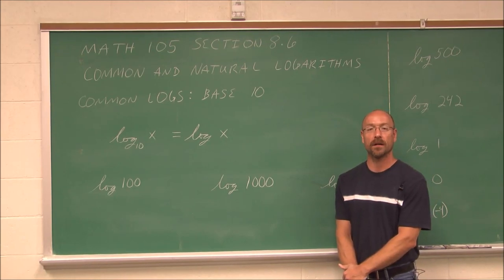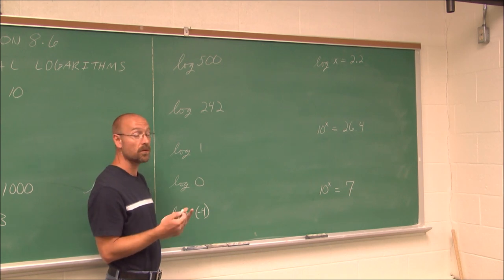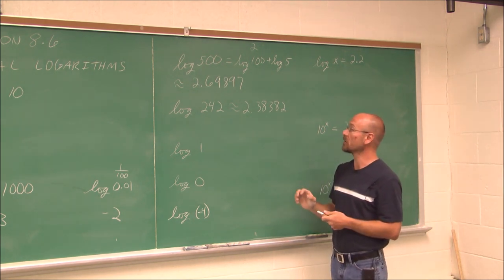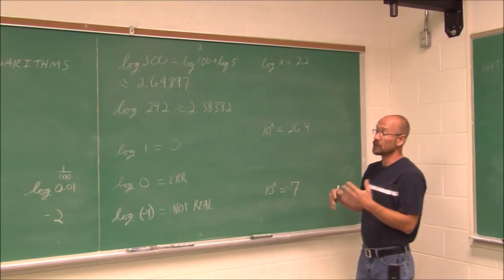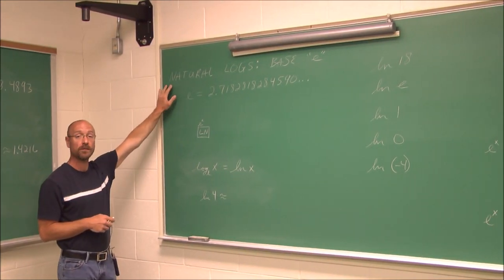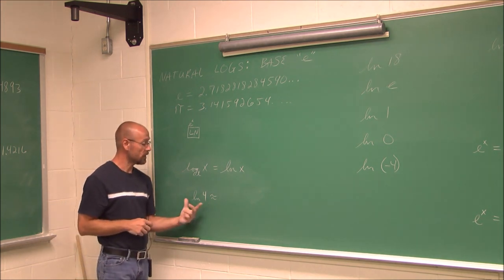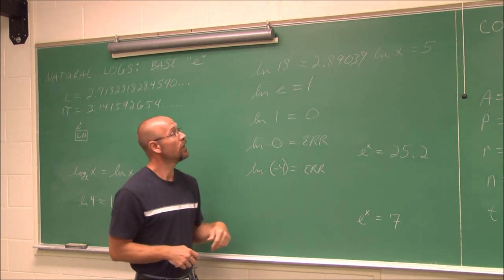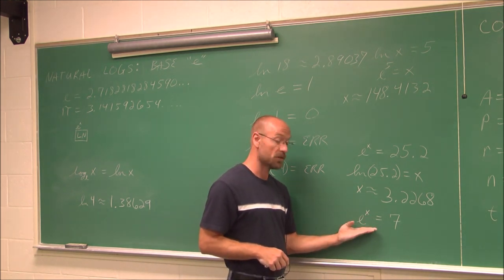MATH105 Section 8.6 Common and Natural Logarithms